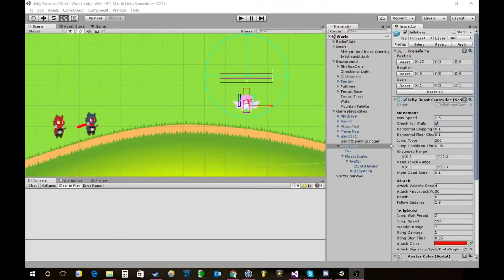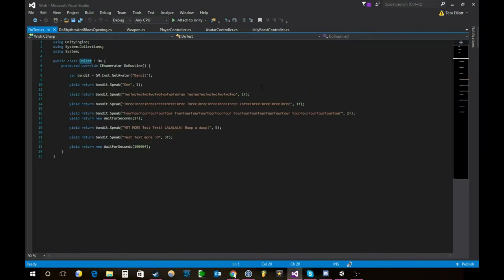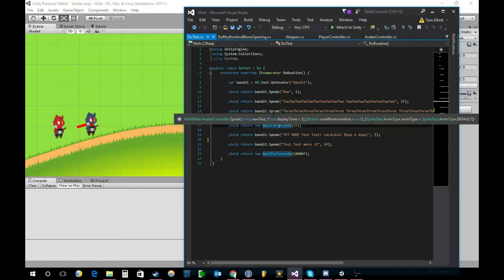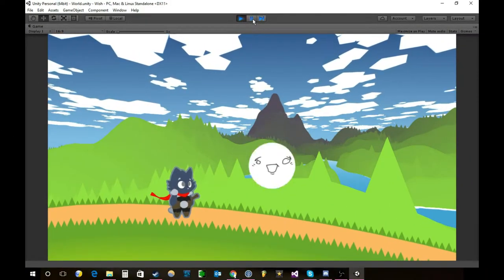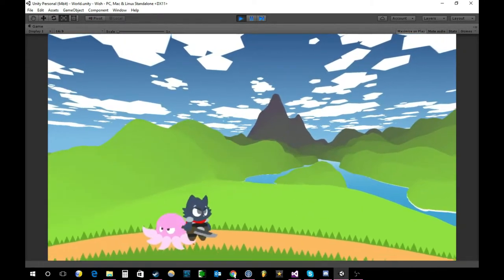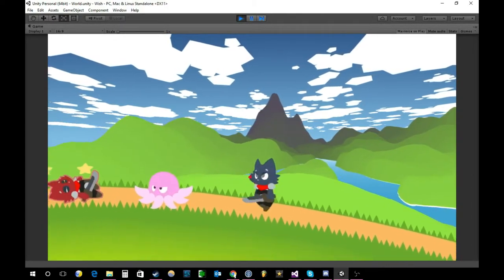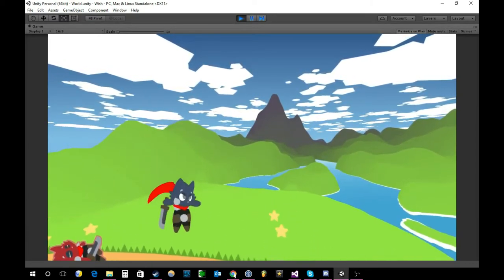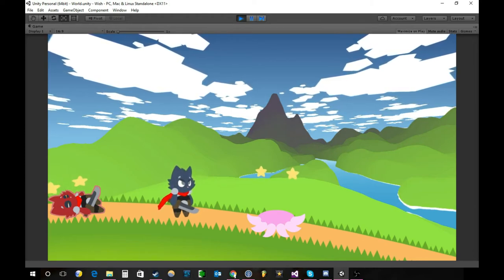RPG Engine : What Dick? - 10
What Bug Counter? Nah, never did one of those.
This time we're adding narrative mechanics and new wibbly wobbly enemy structures.

Don't forget to subscroob if you want, I upload logs whenevs' they're done so they're always current!
Like if you like, Dislike if you DESPISE.